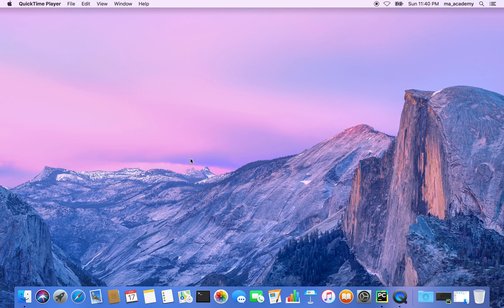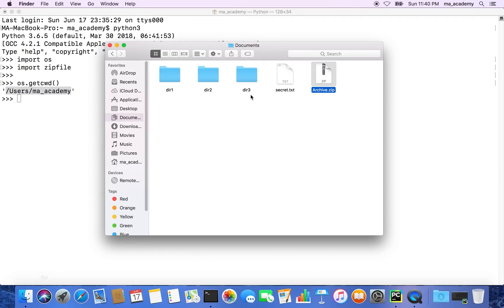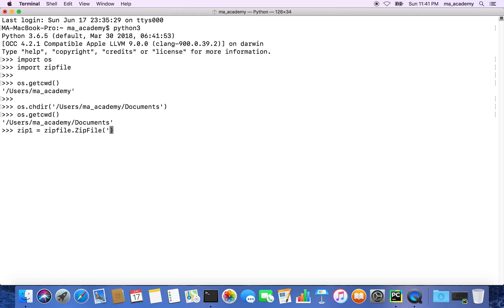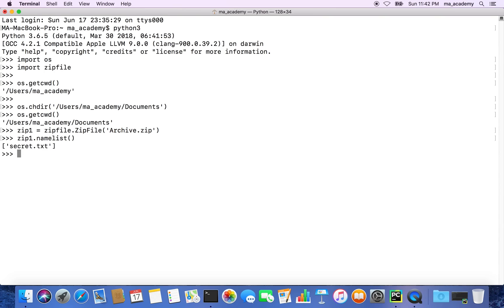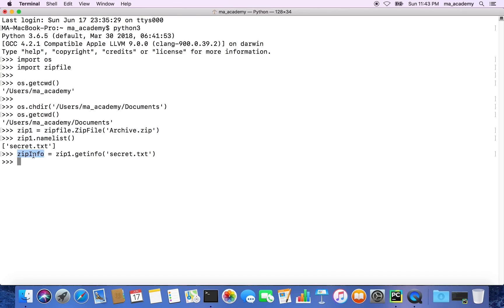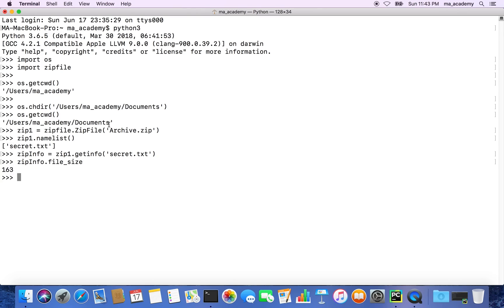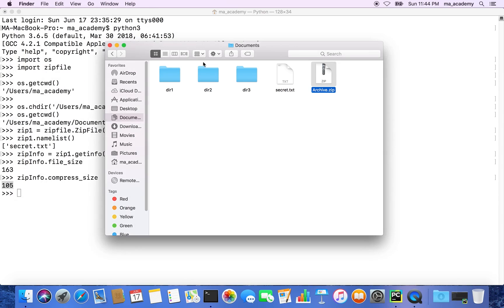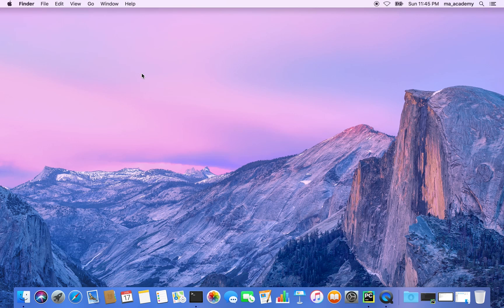Read the Contents of a Zip File - Python Recipe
This tutorial explains how to read the contents of a zip file using Python 3.